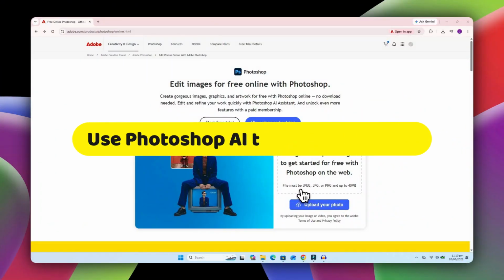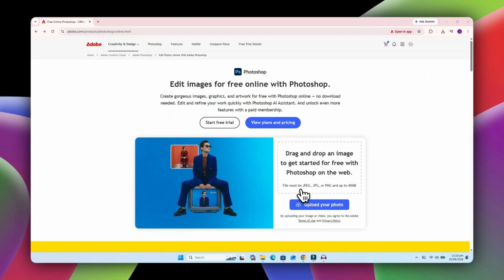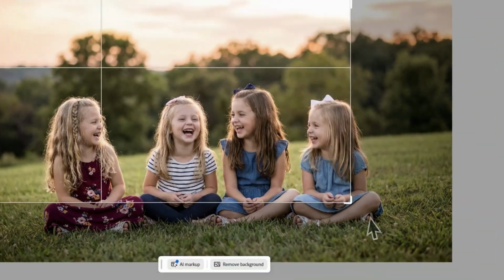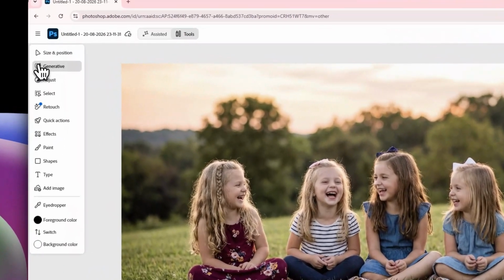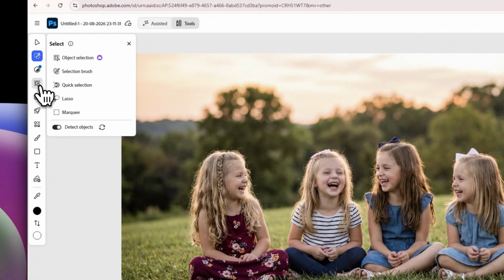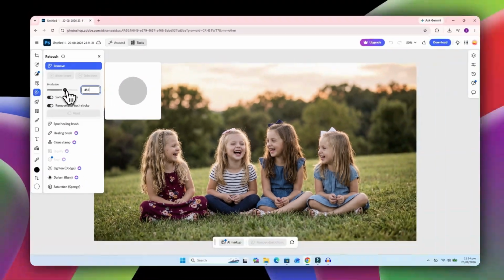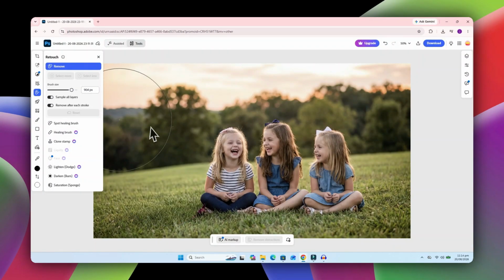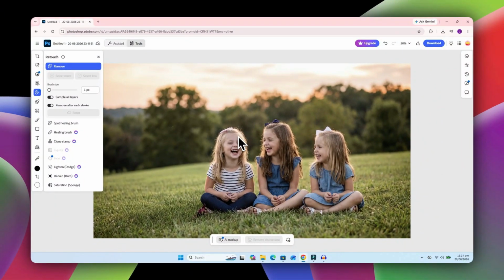How to Use Photoshop AI to Remove People From Photos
Learn how to use Photoshop AI to remove people from photos with this quick step-by-step tutorial. In this video, I'll show you how to use Photoshop's AI-powered tools to remove unwanted people and objects from your photos and create a cleaner, more natural-looking image.